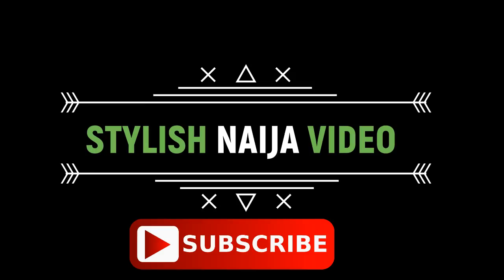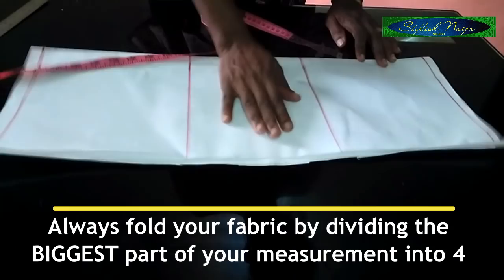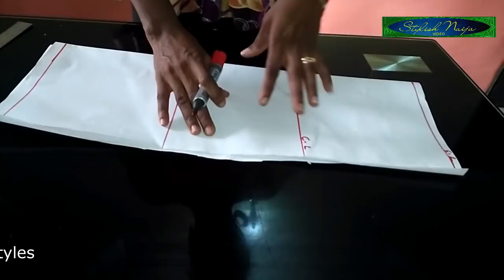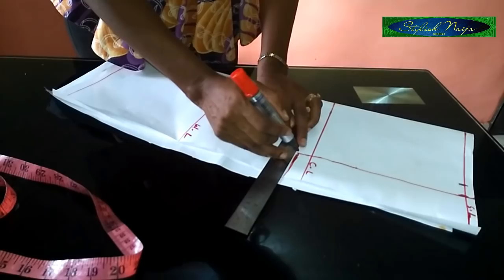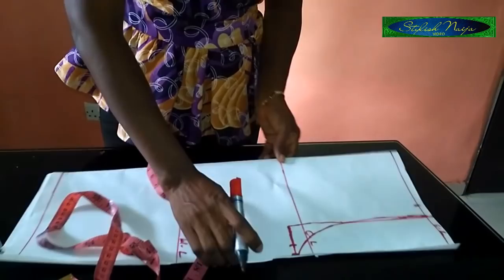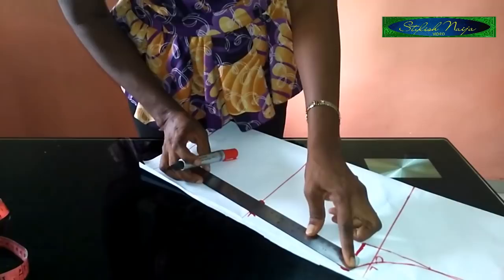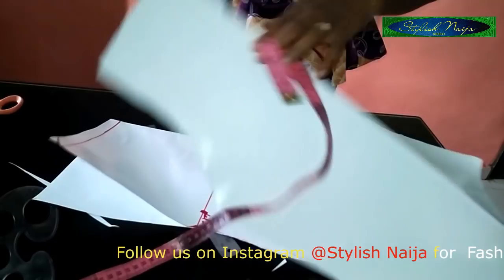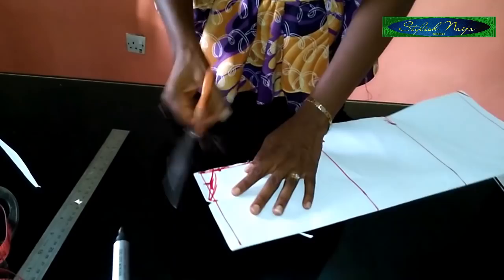How to Draft a Blouse with One Side Collar / Cape (Christian Mother)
In this video, you will see how I drafted a Christian Mother blouse  (CWO blouse). You will see how I drafted and cut out the collar easily.